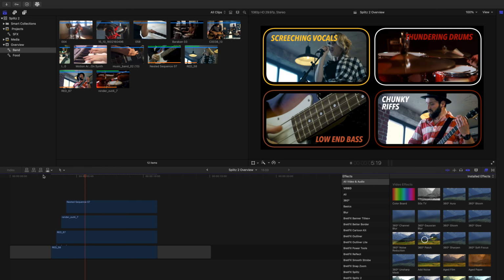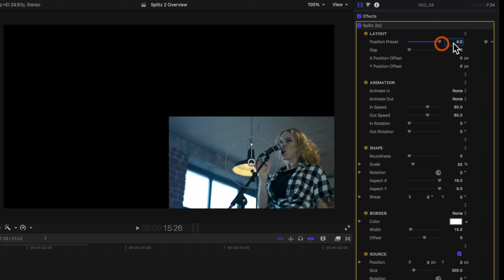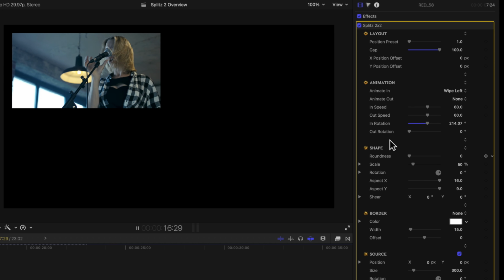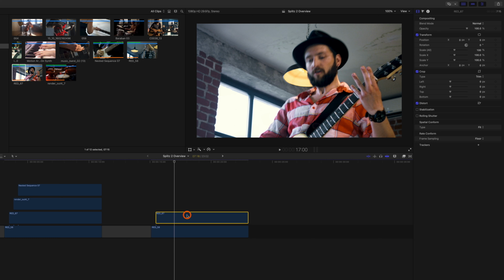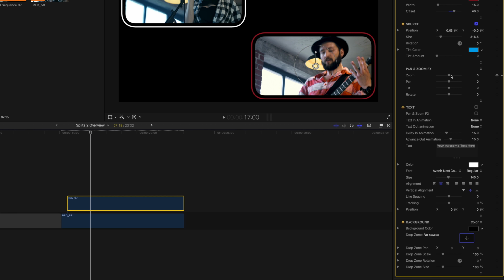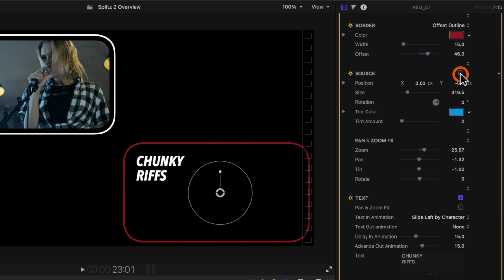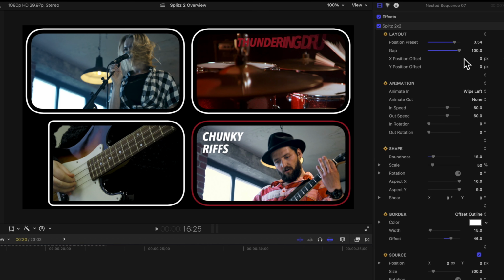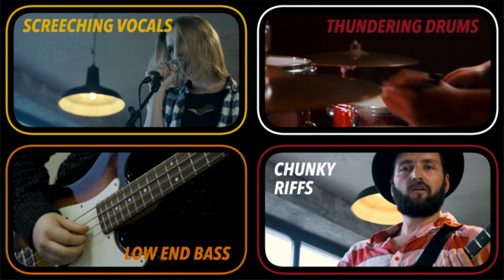Splitz 2 Split Screen Effects for Final Cut Pro Tutorial | BretFX Plugins & Effects for FCPX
Splitz 2 Powerful Split Screen FX for Final Cut Pro X Tutorial / Overview

Splitz 2 is the Final Cut Pro X Split Screen effects plugin package you’ve been looking for! Splitz 2 is everything you need to create dynamic split screen presentations, slide shows, emulated streamed music videos or zoom meetings!  Now more powerful than ever, it's still the most affordable and easy to use. Each effect is customizable with on screen controls, animation, tint, borders, plus solid and drop zone backgrounds. Splitz 2 adds a new grid customizer, vertical templates, rounded corners and offset outlines, animated text overlays, Ken Burns style pan and zoom, wipe and rotation animations, and custom gap control. Create animated grid, mosaic, masonry, or zoom meeting / conference emulation split screen layouts and effects, right in FCPX! And it’s still simple to use!

POWERFUL NEW FEATURES
Grid Customizer
Vertical Templates
Rounded Corners
Ken Burns style Pan and Zoom
Animated Text Overlays
Rotation Animation Options
Custom Gaps
Wipe Animations
Adjustable Animation Speeds
Offset Outlines

STILL EASY TO USE
On Screen Controls
Solid or Drop Zone Backgrounds
15 Animation Options
Tintable Source
Border Control

System Requirements: FCPX 10.4.9+
Apple Silicon Support: FCPX 10.5+
Included:
40 Horizontal 16x9 Mix and Match Splitz Layout Effects
4 Vertical 9x16 Mix and match Splitz template effects
Horizontal Grid Customizer
Vertical Grid Customizer
Horizontal Custom Title
Vertical Custom Title
Not included:
Music, Stock Footage

0:00 Intro to FCP tutorial for Splitz 2 Split Screen Effects for Final Cut Pro X
0:34 What's new in Splitz 2 FREE Update
1:26 Recreatng a 2x2 split screen grid layout with new and standard features for fcp
1:45 Apply Splitz 2 from effects browser
2:20 Using non-16:9 or vertical video, stills, or media by first compounding the clip/media
2:48 Inspector controls for Splitz Split Screen FX

LAYOUT
3:08 Layout Controls - choose pane position and gap
3:13 Use position slider to choose pane your media resides in
3:27 Gap slider controls space between panes
3:40 Tweak position with x and y offset options

ANIMATION
4:08 Animation Controls - animate pane in and out
4:14 14 in & out animation options for Splitz includes 5 new wipe animations
4:26 New in & out animation speed sliders in Splitz for Final Cut Pro
4:58 Add rotation to your in or out animation with rotation sliders in Splitz Screen FX for FCP

SHAPE
5:24 Shape Controls - adjust the shape of the pane / frame mask boundary
5:27 Adding roundness to corners with Splitz 2 for Final Cut Pro
5:38 Adjust shape scale, rotation, aspect & shear / slant

BORDER
6:10 Border & Offset Outline controls
6:11 Enable inner border on inside of pane
6:17 Enable offset outline to place outline on outside of pane
6:22 Adjust offset slider to place space between the pane image and the outline, or inset the outline over the pane
6:53 Copy Splitz plugin & attributes from one clip, creating split screen effect in FCP
7:19 Paste attributes to new clip, change the position, the animation, the border color

SOURCE
7:54 Source Controls - adjust what you see INSIDE the shape
7:58 Adjust source position, size & rotation with inspector sliders in Final Cut Pro
8:13 or adjust source with on screen controls to create your split screen effect
8:30 Tint your split screen effect in Splitz for FCPX

Ken Burns Style Pan & Zoom FX
8:39 About Pan and Zoom in Splitz 2
9:14 Adjust the zoom, pan, tilt, and rotate to create a pan and zoom Ken Burns effect in your Split Screen pane in Final Cut Pro

ANIMATED TEXT
9:33 Enable animated text overlays
9:36 Optionally lock to the pan and zoom fx
9:43 Choose text in and out animation styles
10:05 Adjust the in animation delay, or out animation advance
10:14 Enter and style your animated text in your split screen effect in Final Cut Pro

BACKGROUND
10:55 Background options
11:00 Disabling source video to show background color
11:09 Choose a background color in Splitz split screen fx
11:16 Use a drop zone instead of a background color
11:21 Using a green screen talent with a drop zone background in a split screen in FCPX
11:29 Scale and position the drop zone background in your Split Screen effect

11:53 Repeat the process for a 3rd split screen clip effect
12:47 Repeat the steps for a 4h split screen effect
13:41 Finish customizing the 1st split screen effect clip in Final Cut Pro
14:22 View the near completed animated split screen layout result
14:25 Adding Out Animations to split screens in FCPX
14:49 View the completed split screen layout
15:00 Thanks for watching! Check out BretFX.com
15:26 Lick and Subscribe! 🐶 Happy Editing!